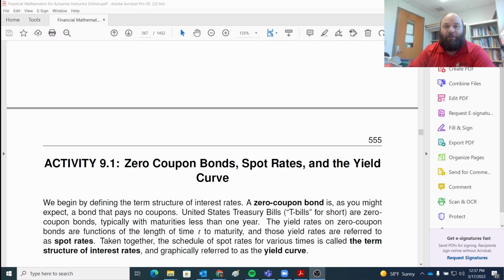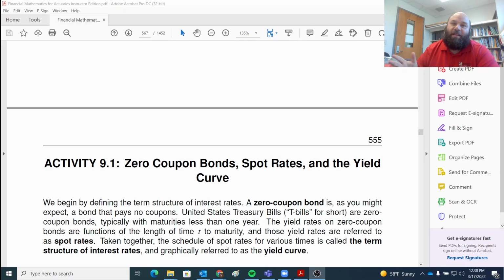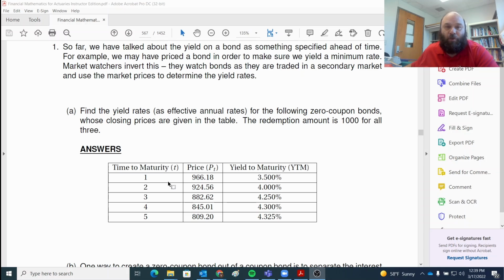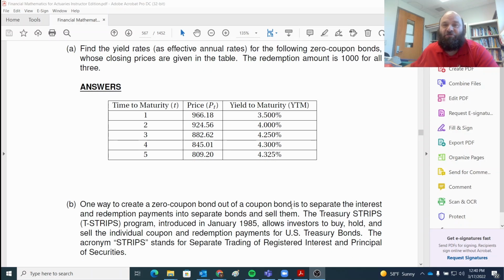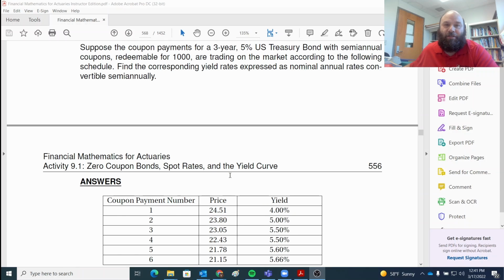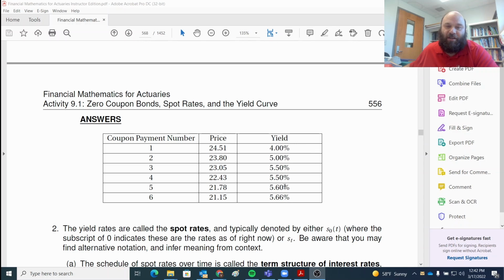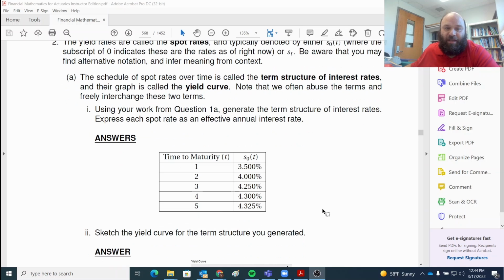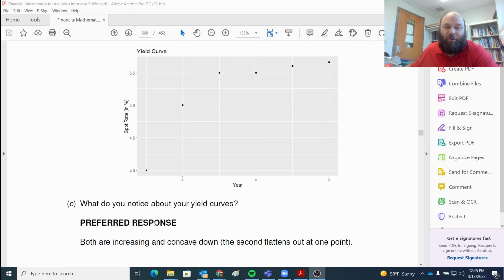9 1 1